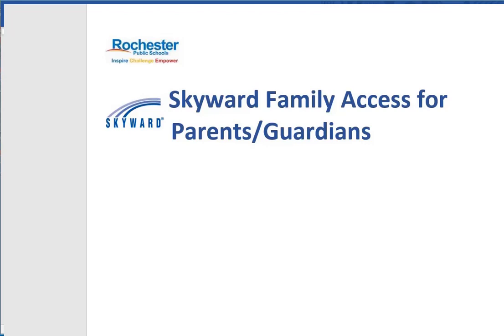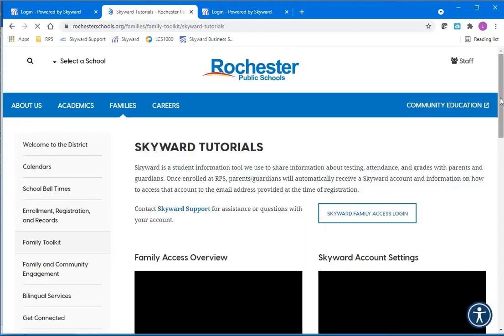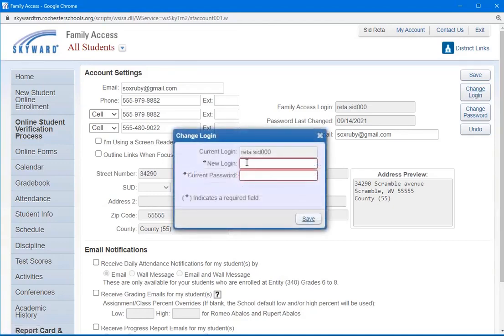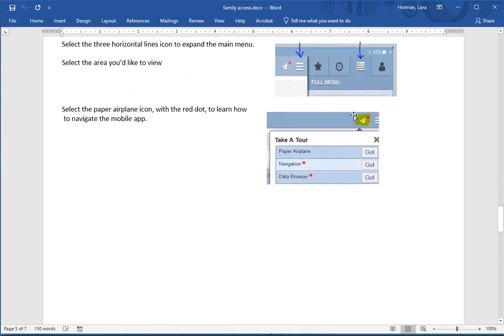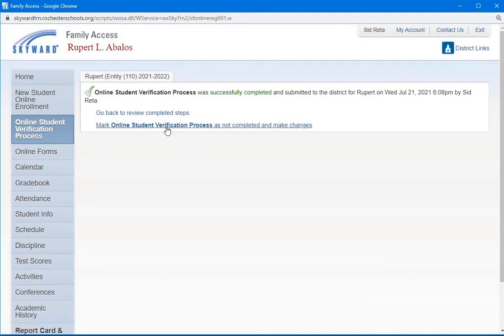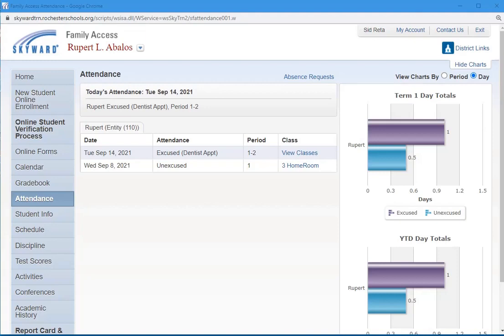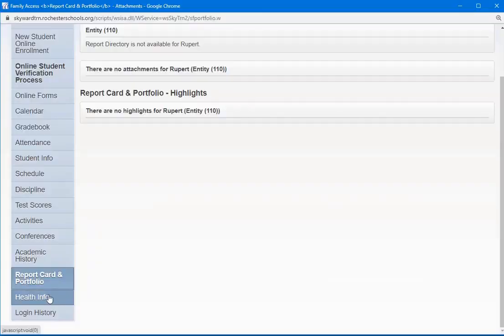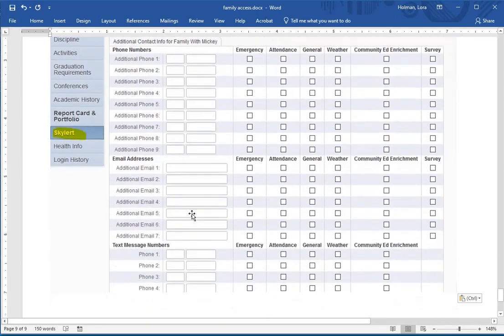Skyward 101 English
Watch for a 101 tutorial on how to use Rochester Public Schools' student monitoring program Skyward.

Visit our webpage for more information about Cradle 2 Career and what we do for the Rochester, Minnesota community, and how you can get involved!